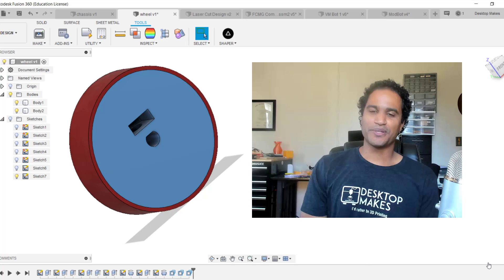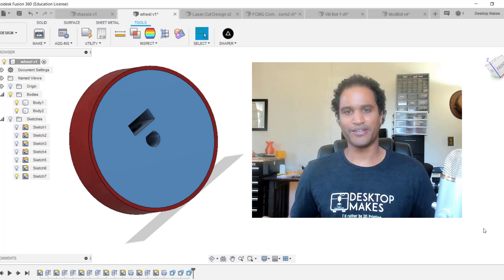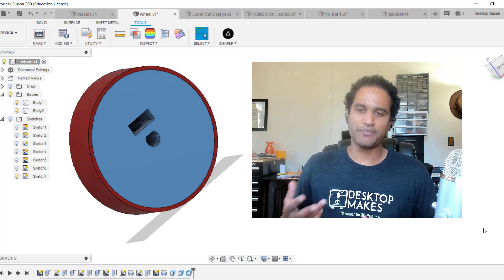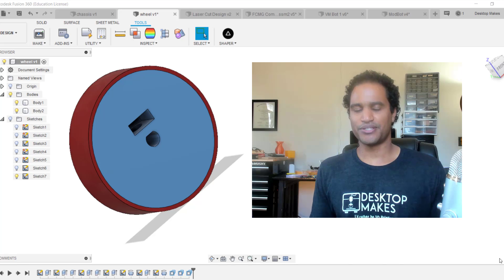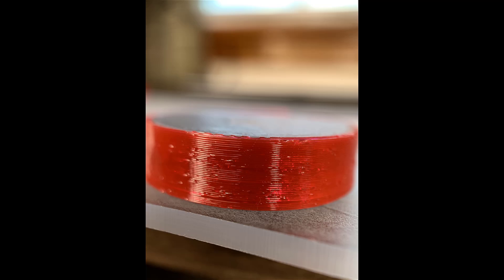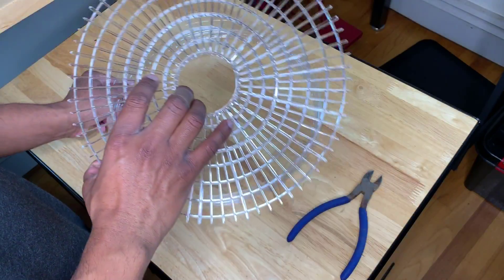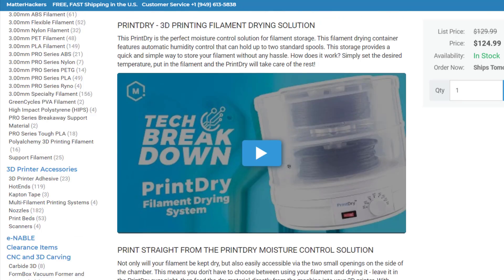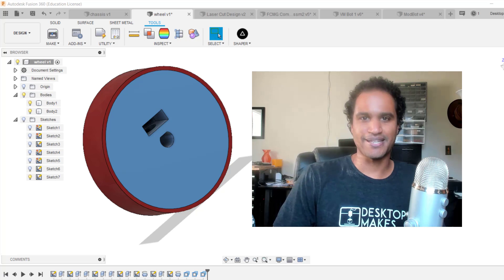How to Dry Your Filament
Matterhackers Chart and PrintDry Machine

I'm designing a combat robot and want to 3D print the tires using PTU.  However, my filament spool has been stored open on my shelf for at least two years and has absorbed a lot of moisture.  The result is a terrible print.  I'm able to restore the filament by using a food dehydrator to remove the moisture.  Enjoy!